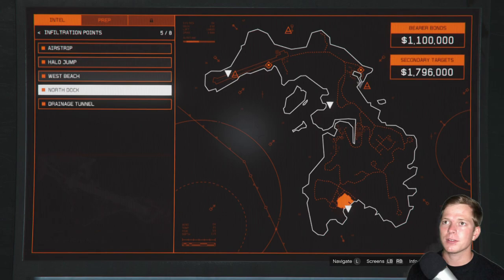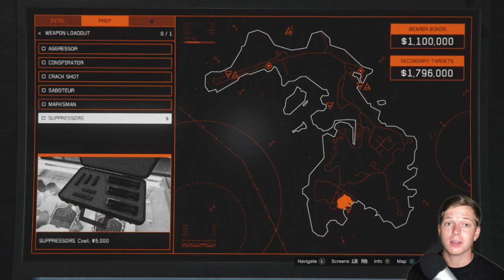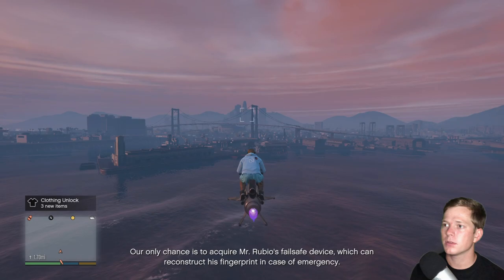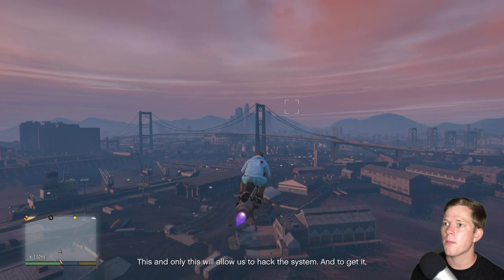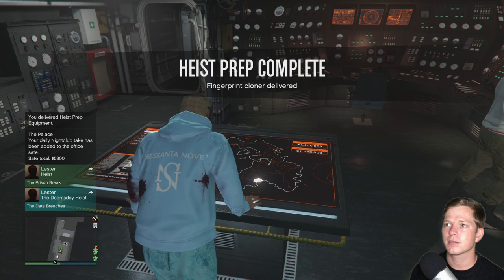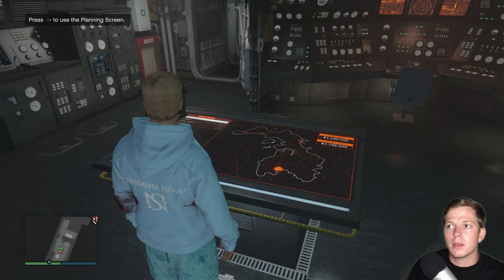ASMR Gaming: GTA V | Cayo Perico Cutting Torch & Fingerprint Missions! - Gum Chewing & Whispering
Upload Schedule: Daily @ 3PM EST.

My channel focuses on creating the most relaxing gameplay videos possible. Featuring soft-spoken and whispered commentary, as well as different ASMR triggers. If you have trouble with sleep, relaxation, or maybe you're just a little stressed and want to wind down, my videos may be able to help.